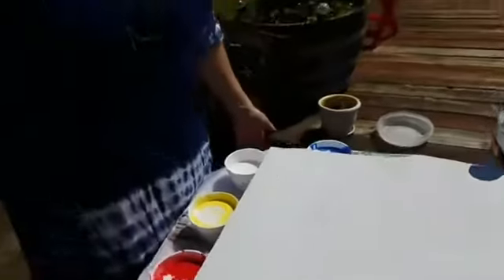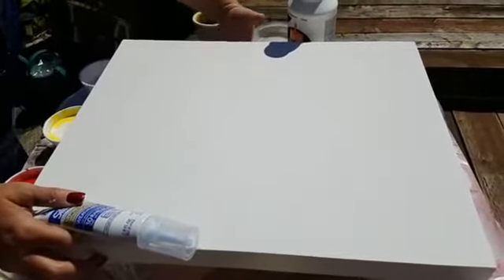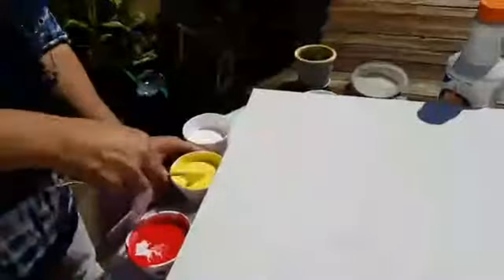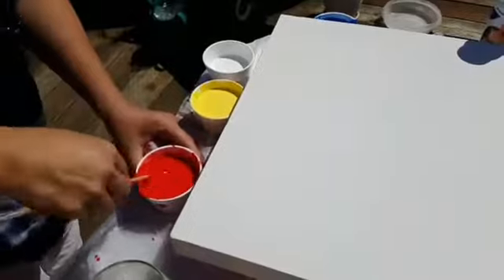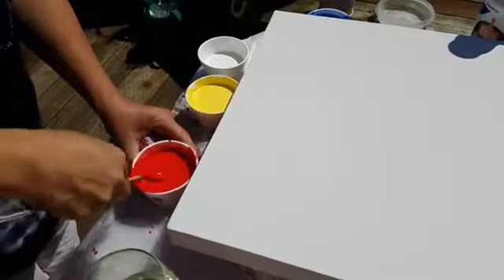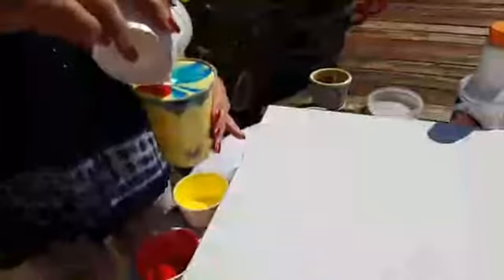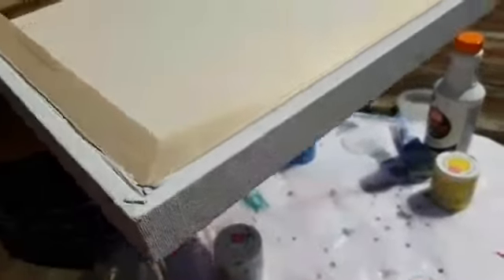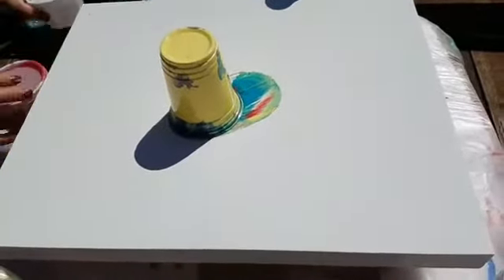Latex paint pour with active cells